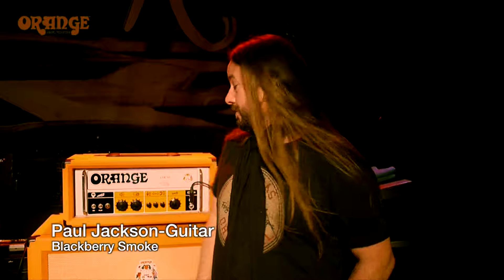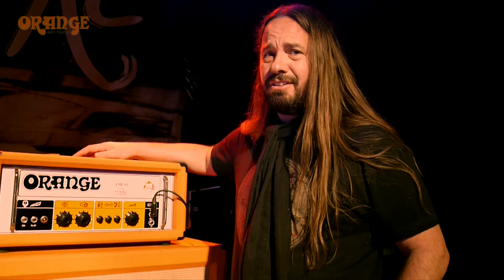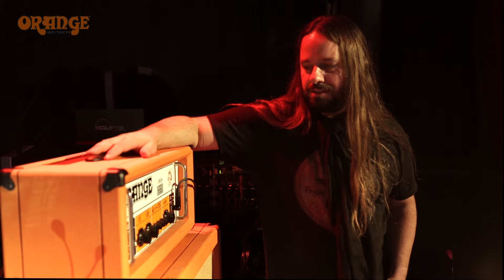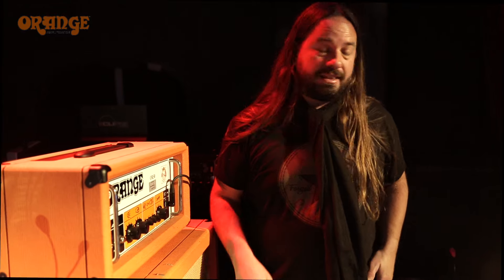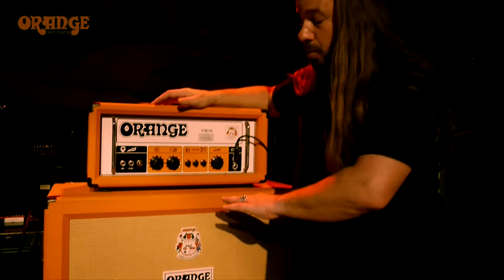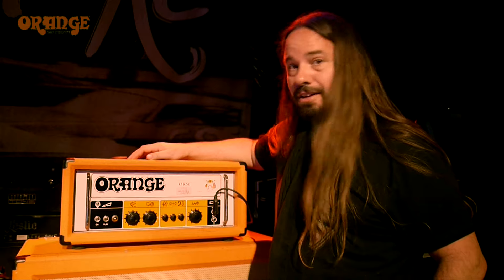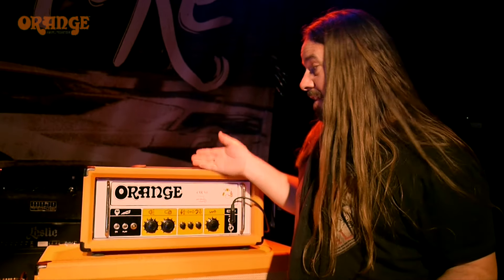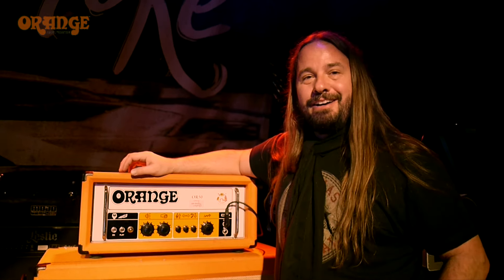Orange Amps with Paul Jackson - Blackberry Smoke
Paul Jackson from Blackberry Smoke talks abot his Orange Amps!